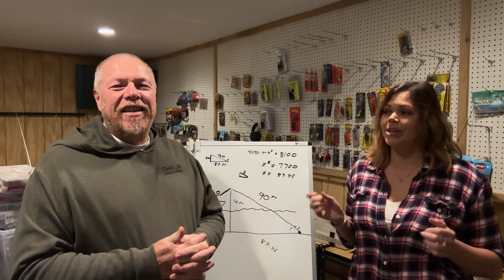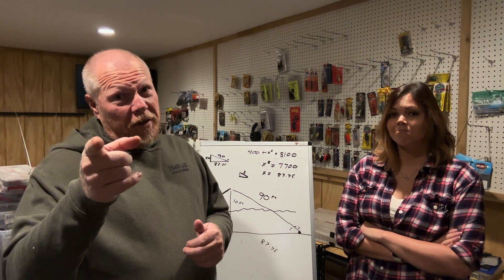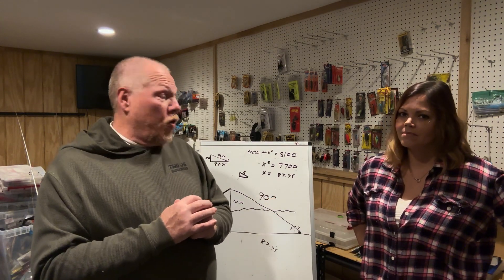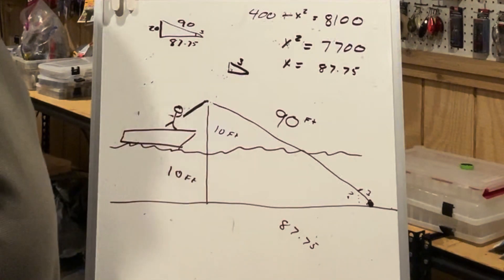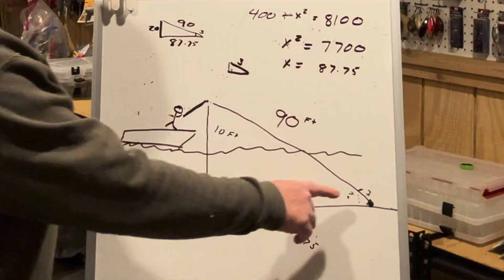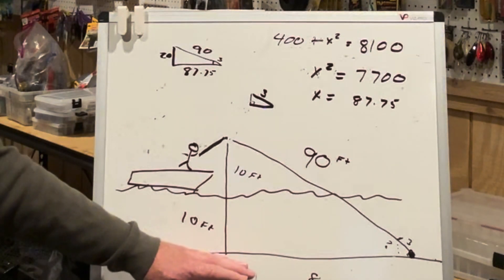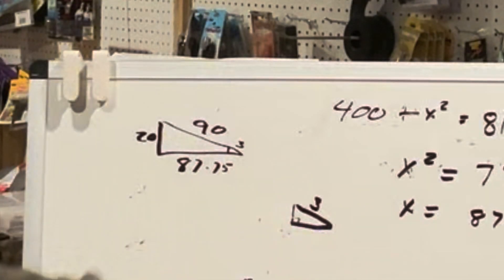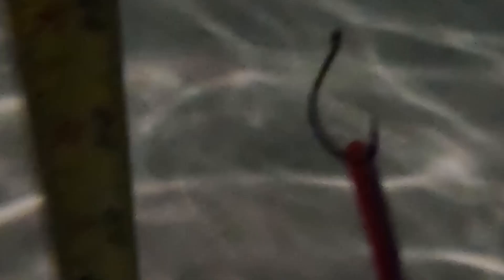Drop Shot Geometry!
In today’s episode, we discuss drop shot leader length. Believe it or not, that high school geometry class taught us everything we need to know about how to determine the right leader length when tying on a drop shot.